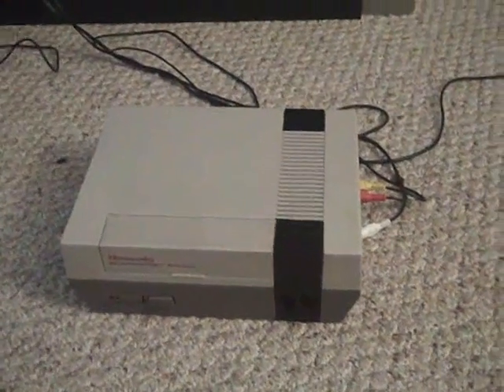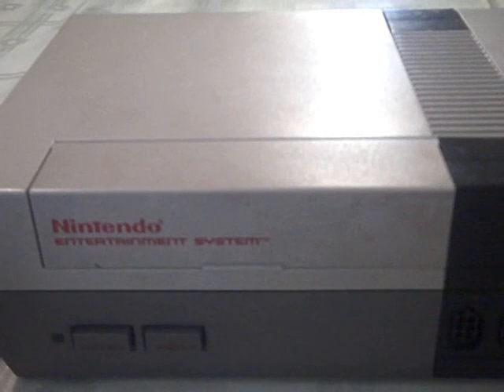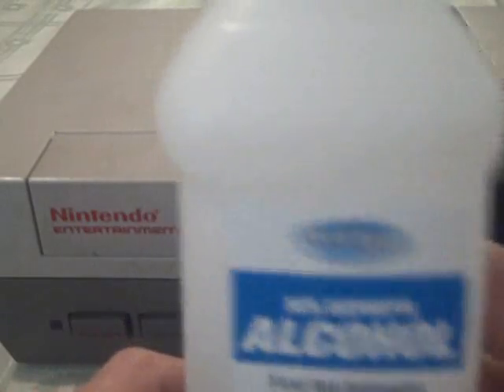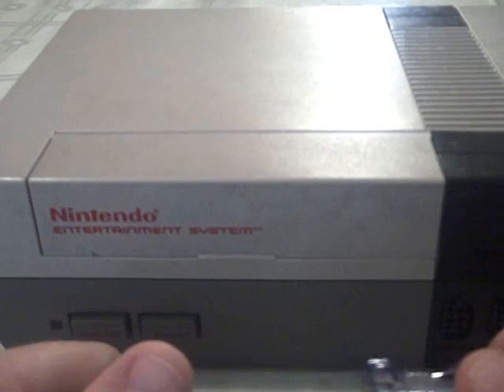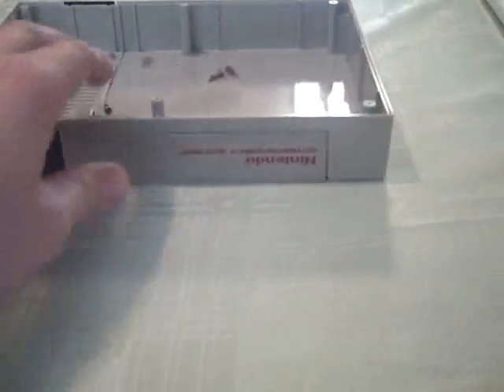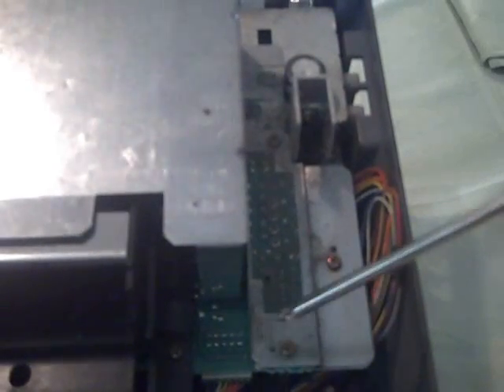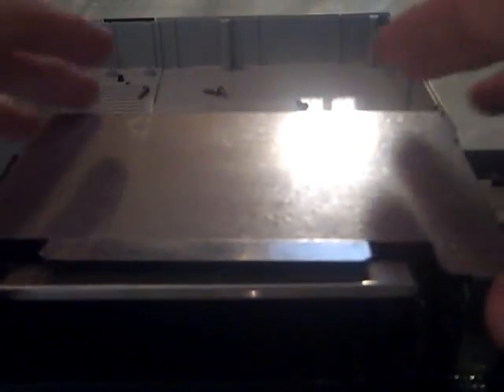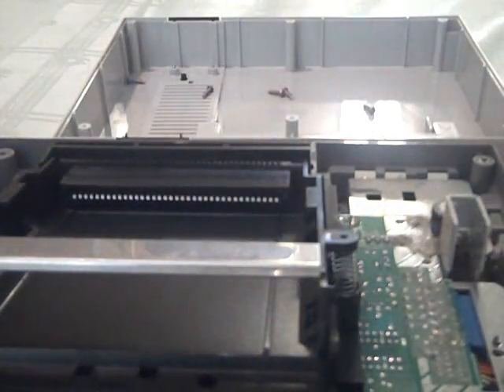Fixing Your NES (without replacing the 72 pin connector)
Just wanted to share with everyone how to fix your NES system without replacing the 72 pin connector.